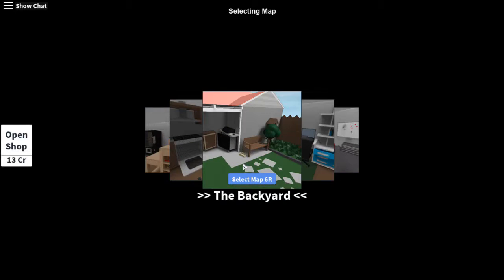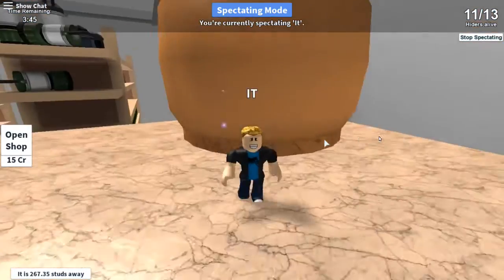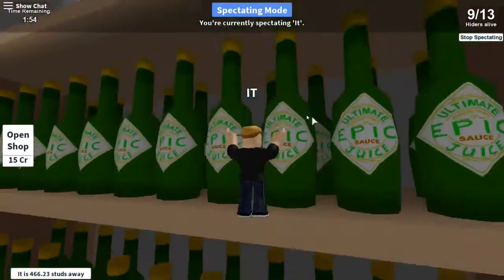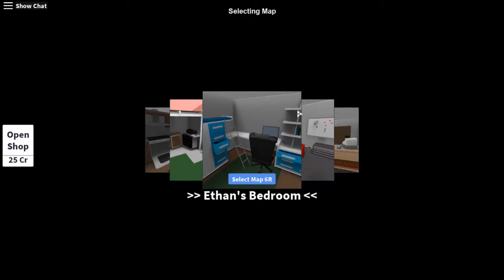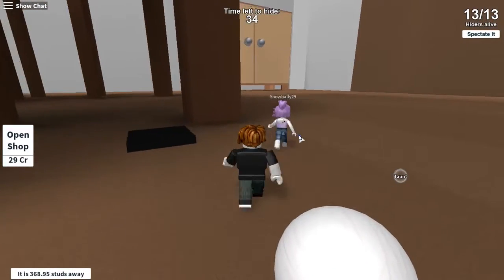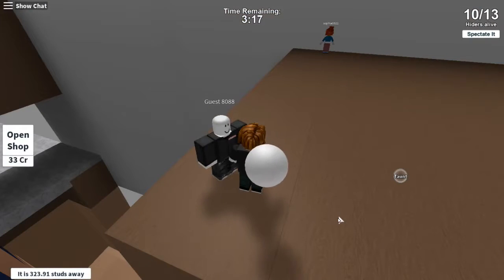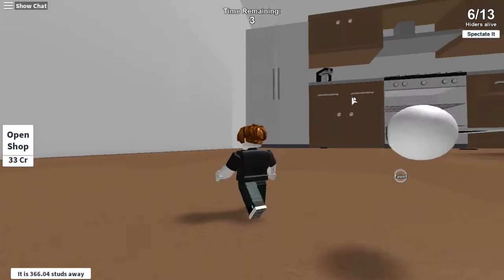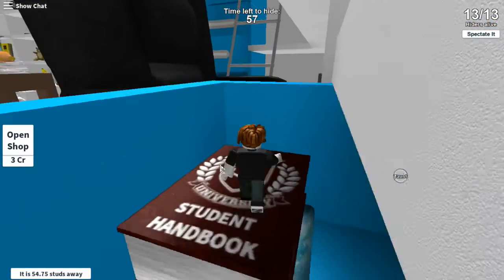ROBLOX | EXTREME HIDE AND SEEK